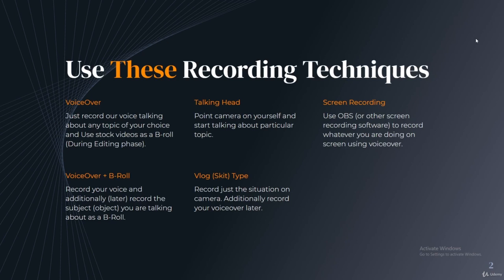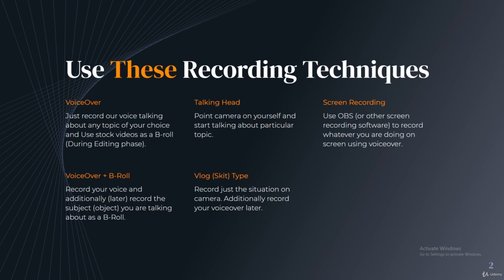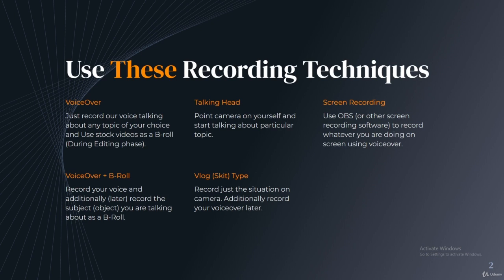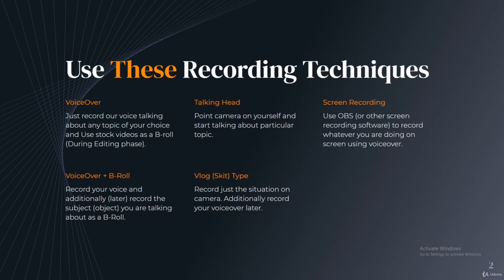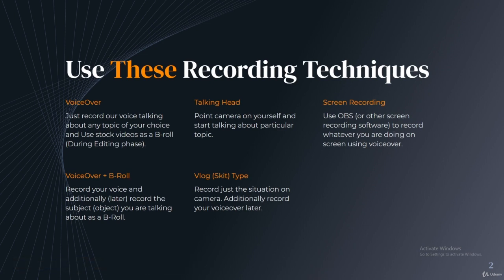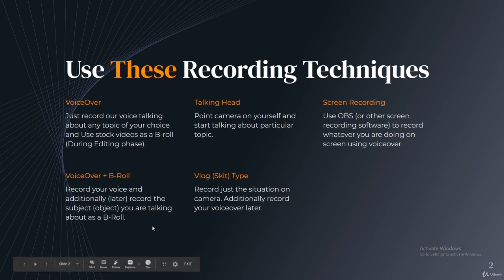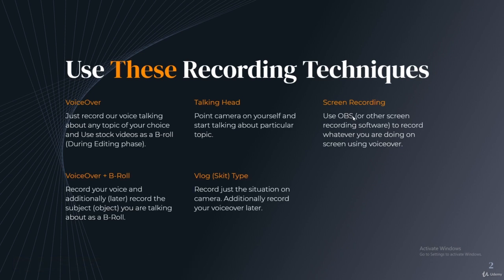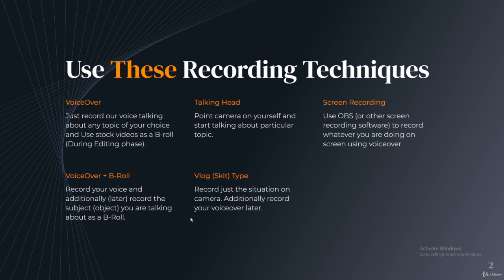015 Recording Your First YouTube Video | Ultimate Guide to YouTube Channel | Course | On Learner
Welcome to On Learner!

An Only Course you need to start making and growing your YouTube channel!

The YouTube industry is as big as ever was and it will only continue to grow in the coming years. And it does not matter whether you want to grow your personal following or to grow your business, YouTube is a practically essential social media platform to be active on.

But you have no idea where to start?! Say no more!

Here we concentrate on building your Youtube channel for the WIN and use methods that worked from the very beginning of YouTube and will work forever!

Learn How to Start a YouTube Channel

Learn How to Create a YouTube Channel

Learn How To Record YouTube Video;

Learn How To Create YouTube Thumbnail;

Learn To Nurture YouTube Audience

Everything is here, from basic software to advanced YouTube practices!

This course is going to be great not just for YouTube Beginners, but for all YouTube users, no matter their level.

On learner YouTube Course Version History:

1.0 - Initial Launch;
1.5 - Added 4 New Section & 19 New Lectures

What YouTube Is & How To Use YouTube
Beginner, Intermediate & Advanced Tips to YouTube Growth
How To Create & Grow YouTube Channel From Scratch
How To Record Your First YouTube Video
How To Scale YouTube Channel
How To Get More YouTube Views
Constant Updates as YouTube Evolves
Are there any course requirements or prerequisites?
Active Google (Gmail) Account
Will To Create & Work for Success
Who this course is for:
Anyone who wishes to grow YouTube Audience
Anyone Who Wishes To Have Active YouTube Channel